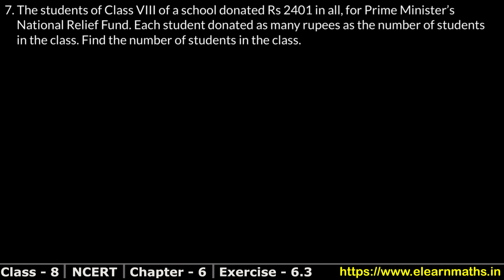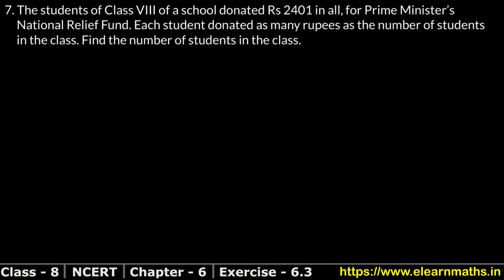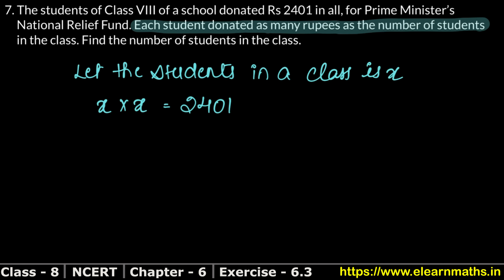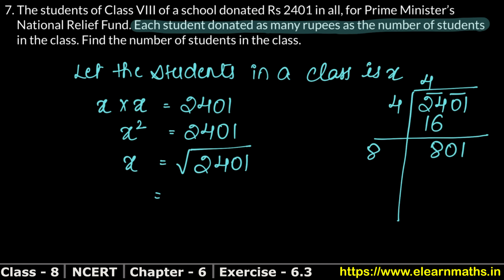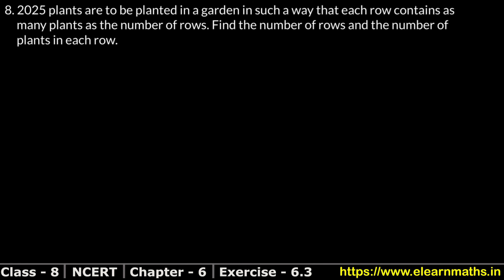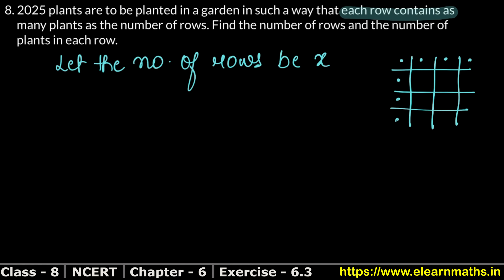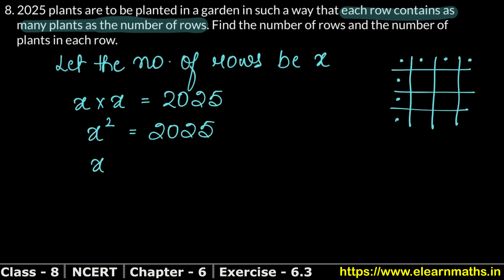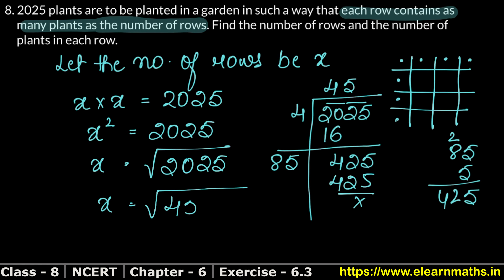Square and Square roots | Class 8 Exercise 6.3 Question 7 - 8 | NCERT | Learn Maths